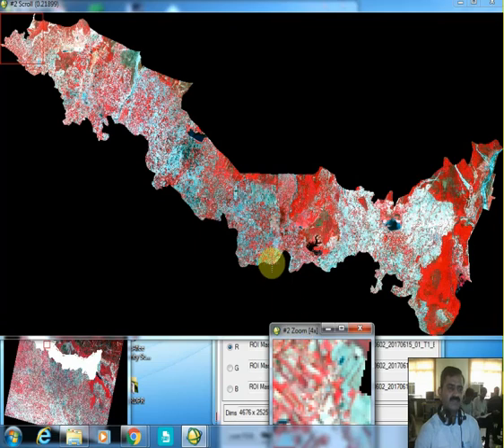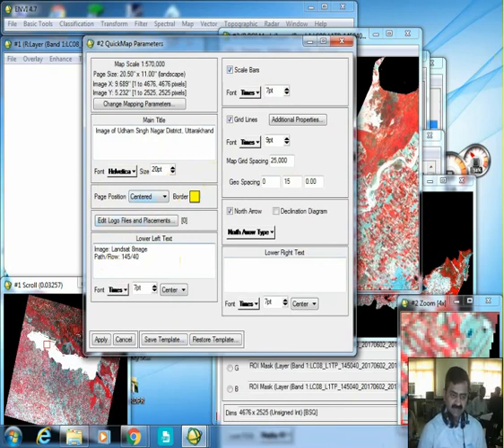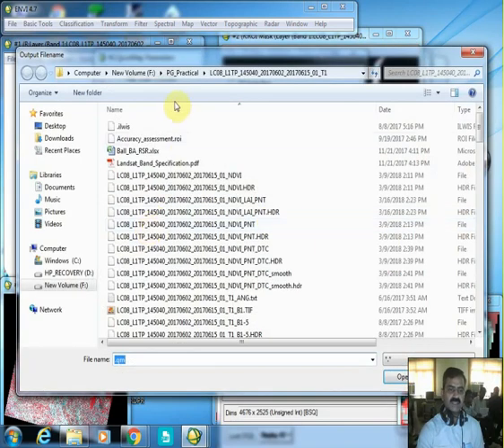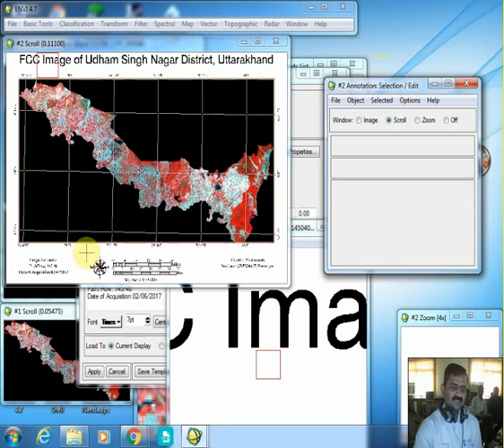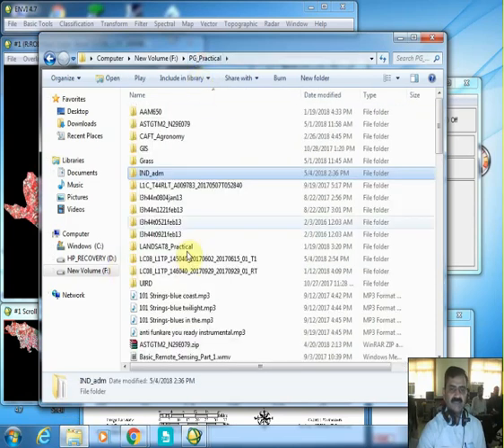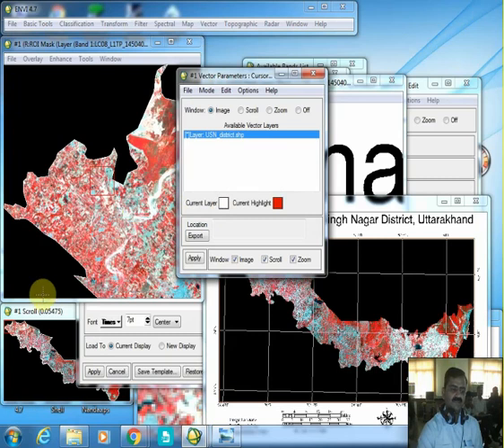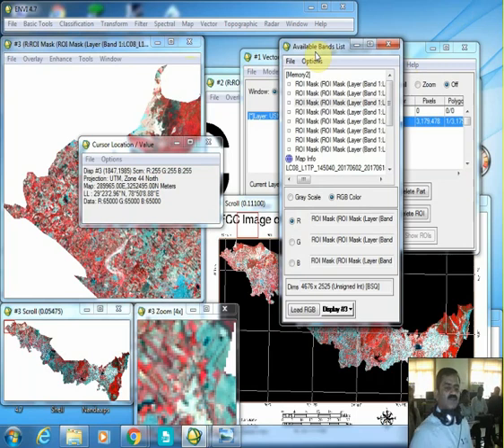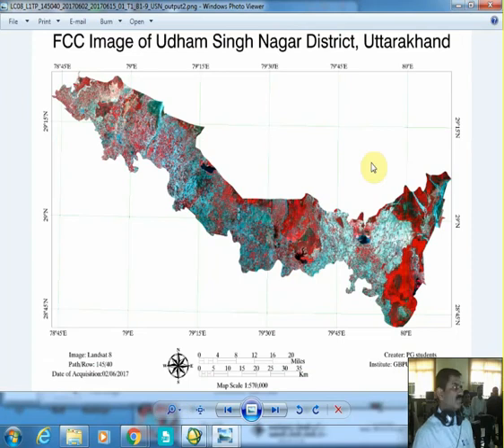Remote Sensing Good quality Map creation ENVI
Creation of good quality scientific map using ENVI